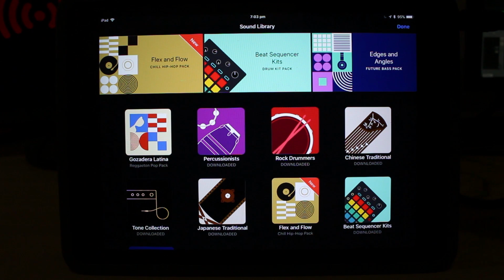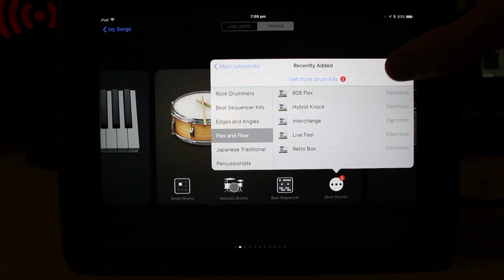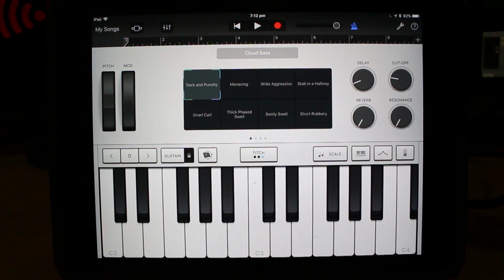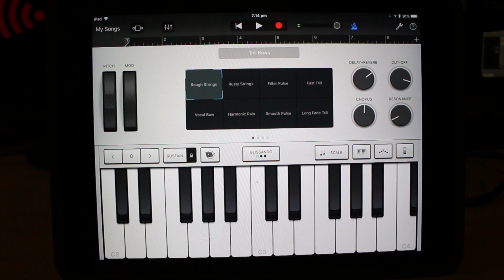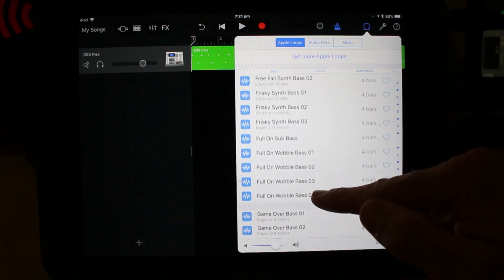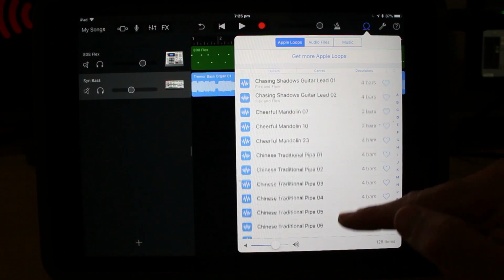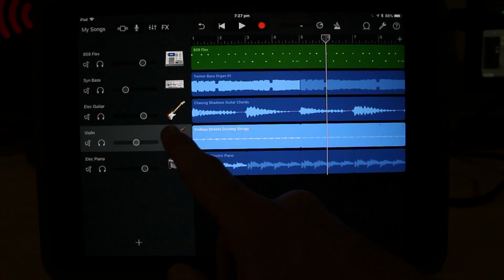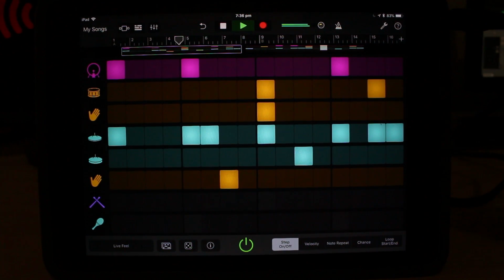New Sound Library in GarageBand iOS! Flex and Flow - Chill Hip-Hop Pack (iPad, iPhone)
The first new content in GarageBand iOS for 2018 is here, and it's awesome.

In this video, I take a look at some of the:
 - 395 new Apple Loops
 - 25 new Alchemy synth sounds
 - 5 new drum kits
 - (There are also 2 live loop grids, but I don't quite get to those)